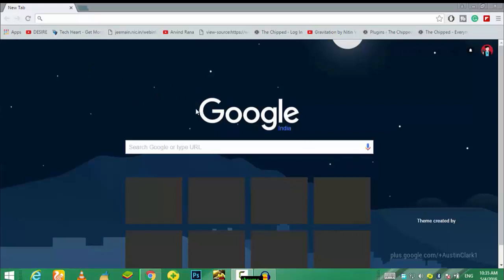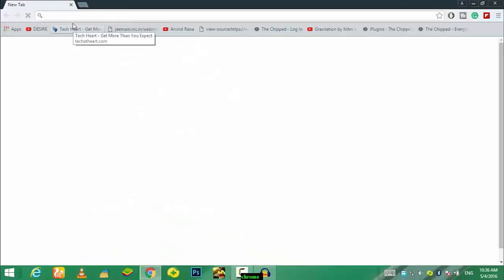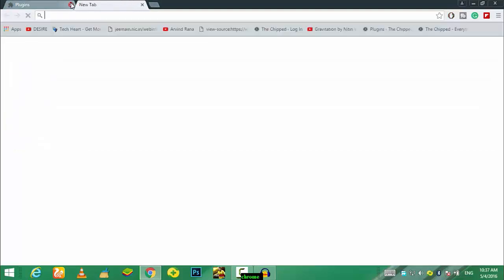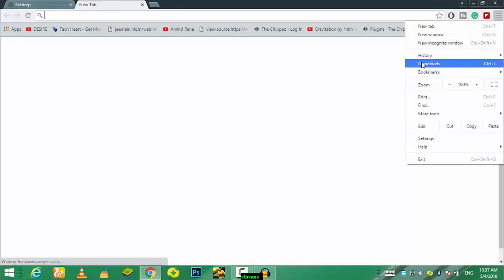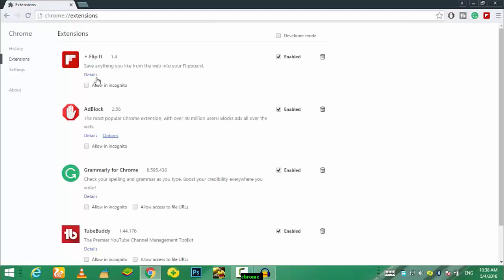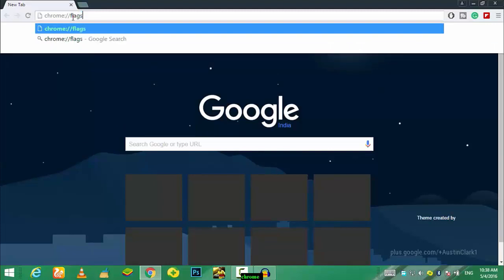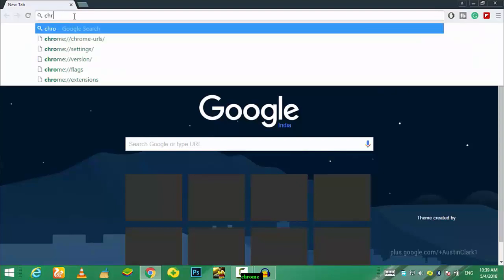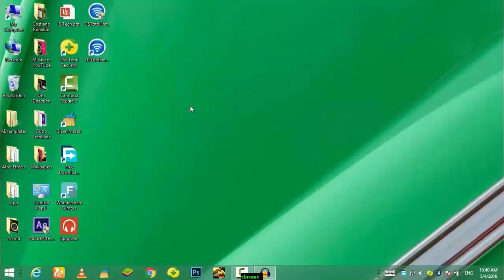How To Make Google Chrome Faster 200% | Chrome Tutorial 2017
How to speed up chrome? How to Make Google Chrome Faster? Well, these are some most widely search terms about Google Chrome on the internet. Here I'm sharing speed up chrome techniques to make chrome faster. Google chrome is the official browser from Google company. It is having real clean & minimal environment which helps all to browse easier, safer & faster. But sometimes you face slow speed of chrome. The chrome use lots of RAM and its never gonna stop. But in the recent updates, it brought a substantial decrease in RAM usage.

In this video, I will show you How to Make Google Chrome Faster. Have you noticed your usually speedy Google Chrome browser slowing down, or even crashing on you? Unnecessary plugins, extensions, and even browsing data can slow your browser down to a crawl, or make it crash. Here’s how to fix it.

If browsing speed is important to you—and it should be—you'll probably be interested to know that there are ten simple flag modifications you can make in Google Chrome in order to achieve the fastest browsing speed possible. Is your Google Chrome browser feeling a little slower than it once did? Or are you finding that it's consuming a lot of your system's RAM and making your PC feel slower than it should?

Here are some tips to help you make Google Chrome fast again, and to reduce the amount of RAM the browser eats up.